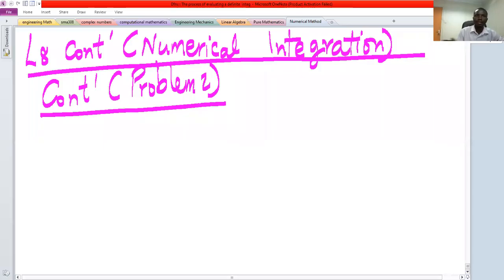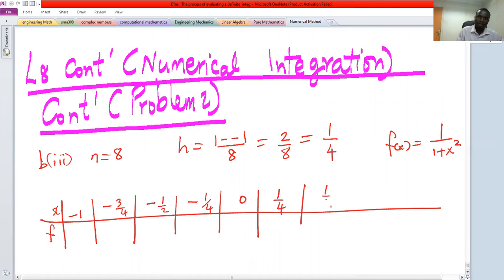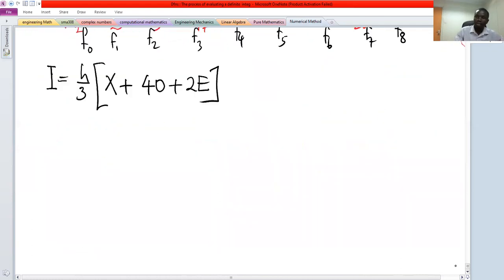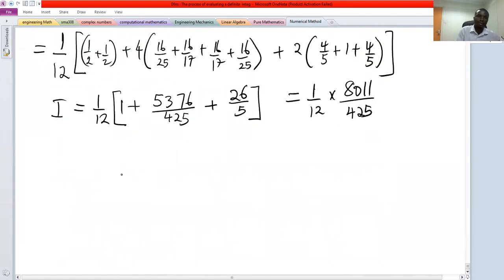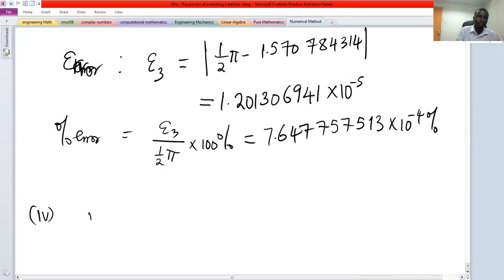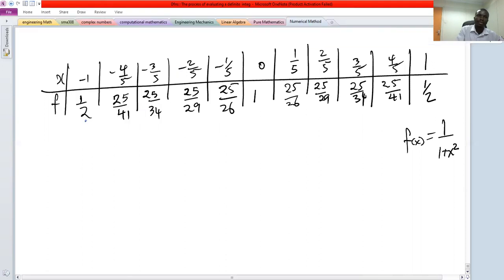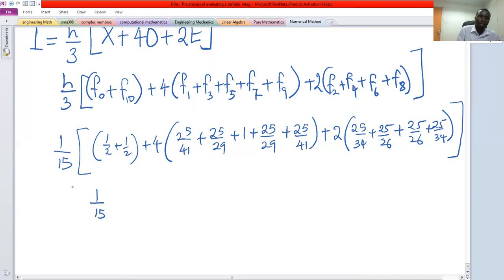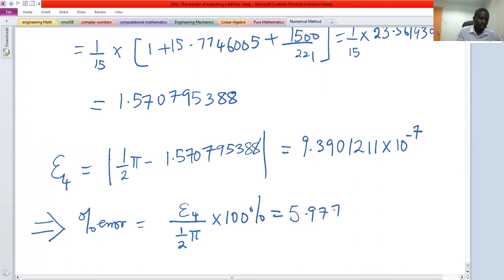Numerical Integration Part 8 of 10